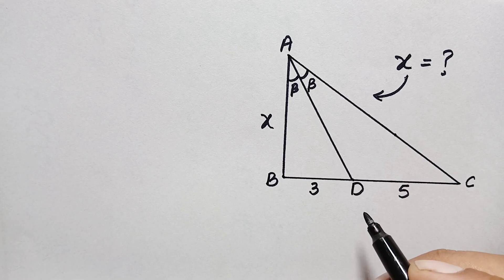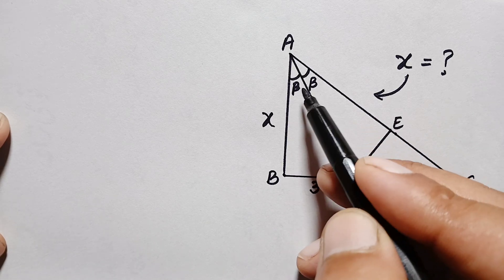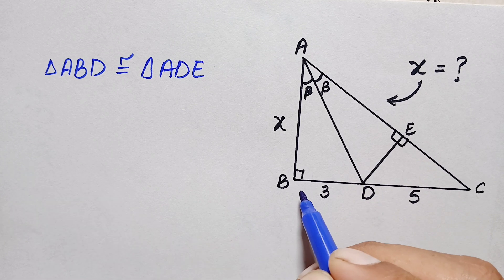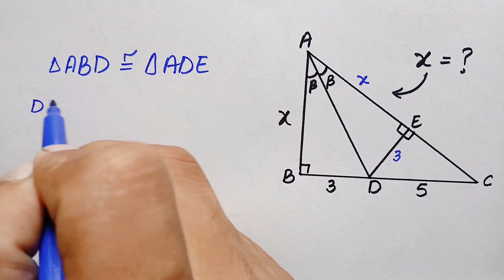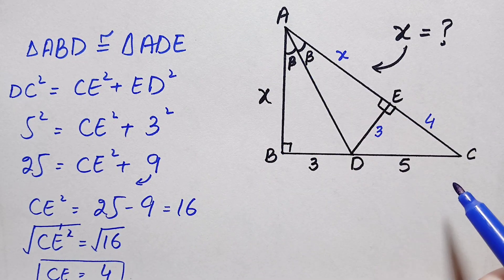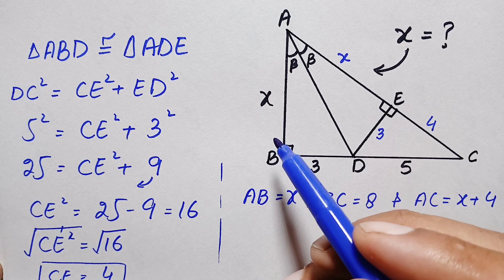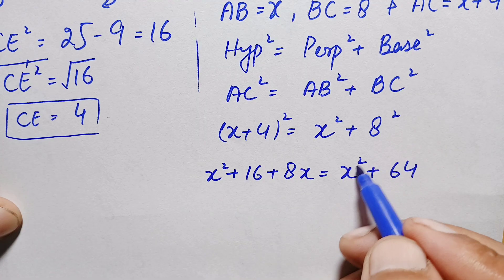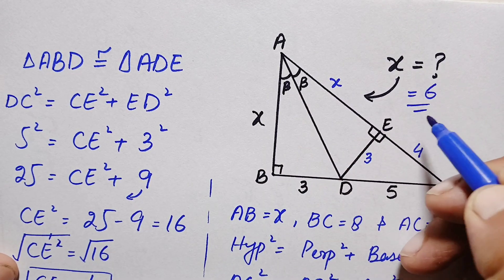A Nice Geometry Problem – How to Find the Value Of "X"